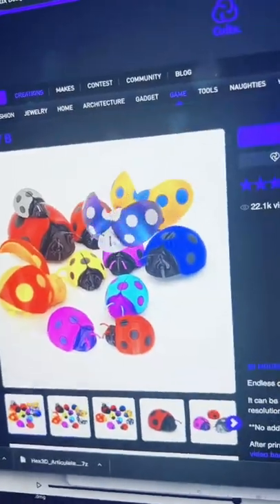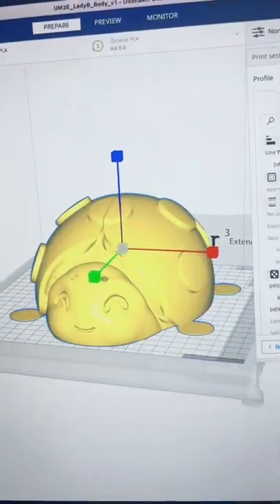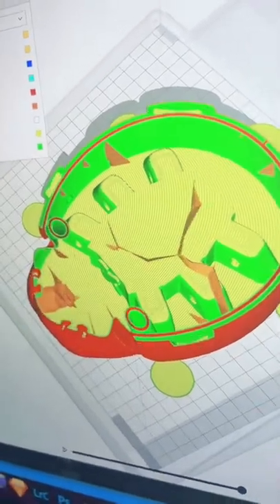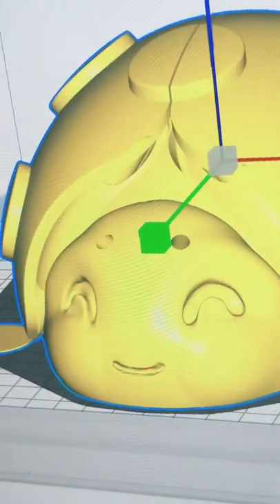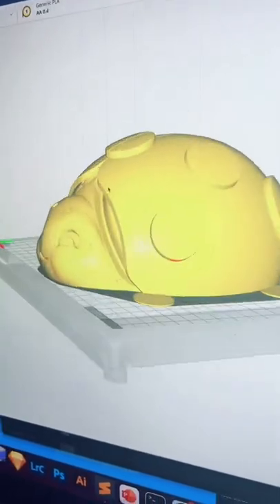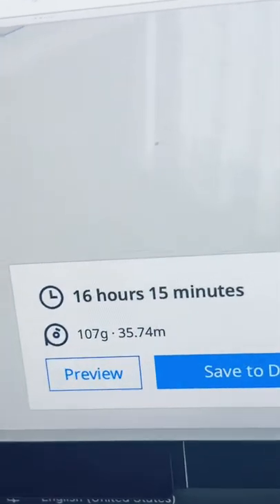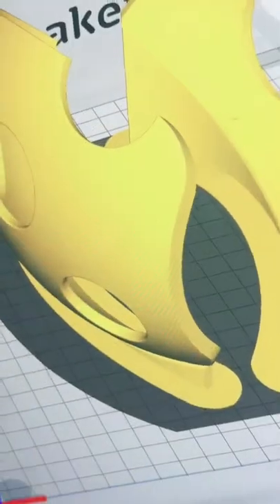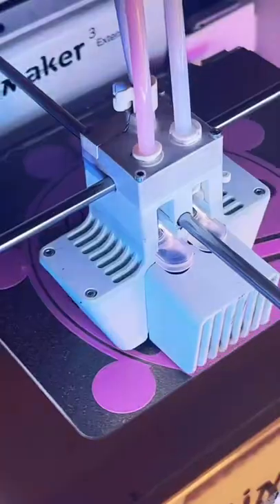ngl Im living for these huge prints rn